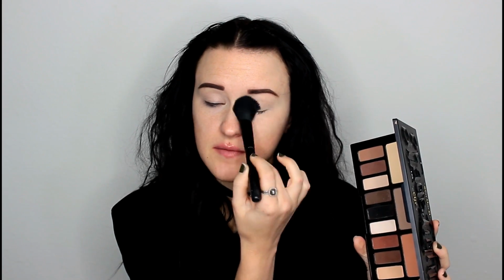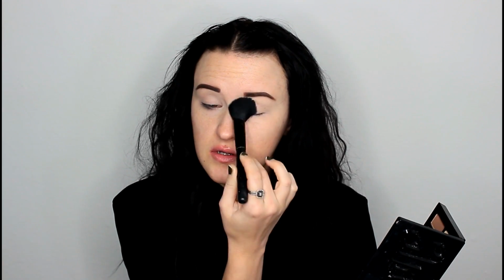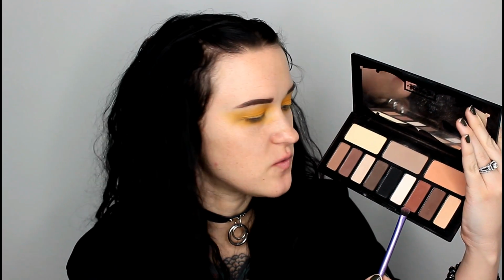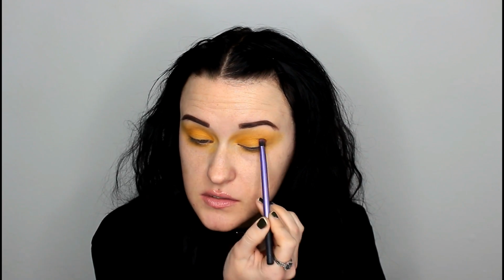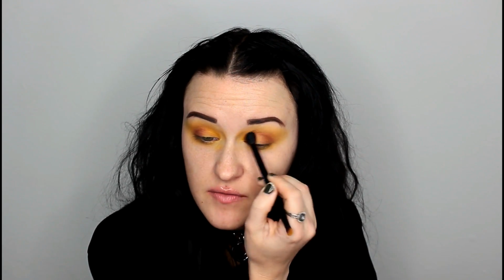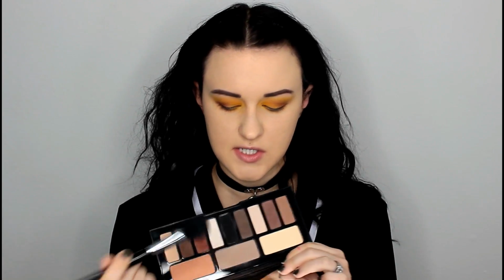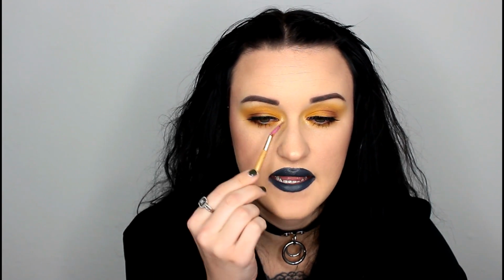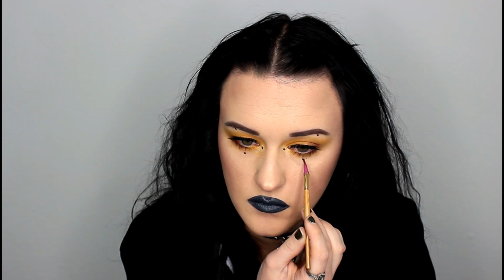MUSTARD YELLOW EYESHADOW TUTORIAL | TALK THRU TUTORIAL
Pardon me, do you have any grey poupon? haha

products used:
Sephora collection sunglasses needed eyeshadow
kat von d shade + light eye palette
bare minerals bare pro foundation- aspen 04
fenty beauty porcelain matte skinstick
fenty beauty killawatt highlighter- hustla baby
kat von d translucent setting powder
Anastasia aurora glow kit
tarte paaaarty blush
nyx cosmetics stone fox liquid suede lipstick